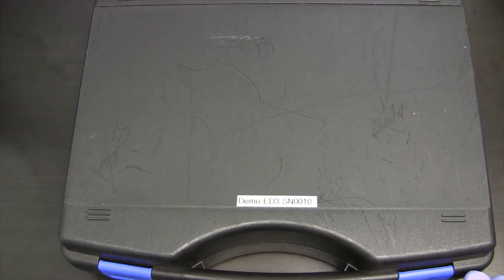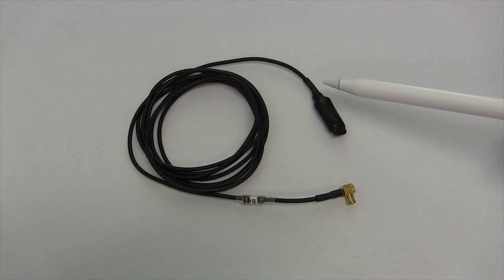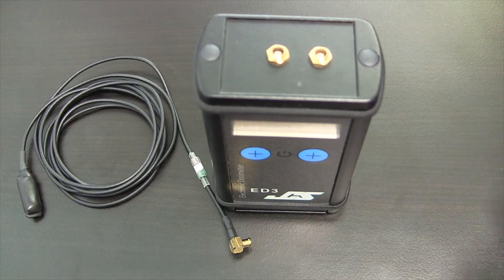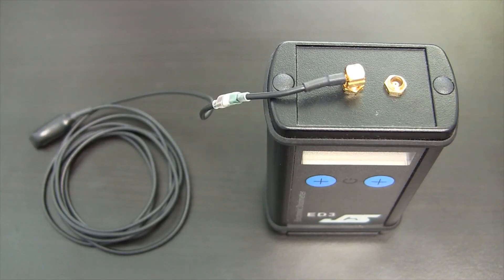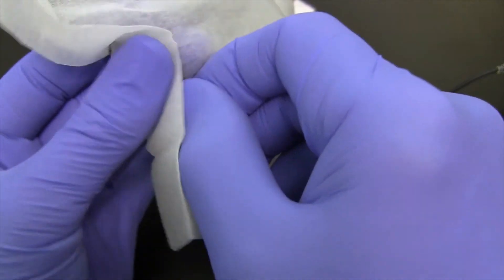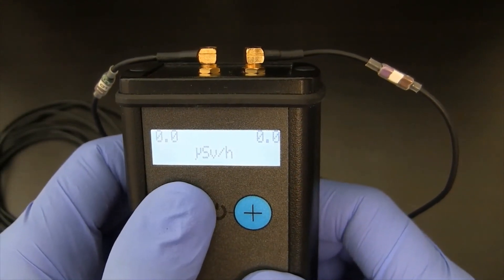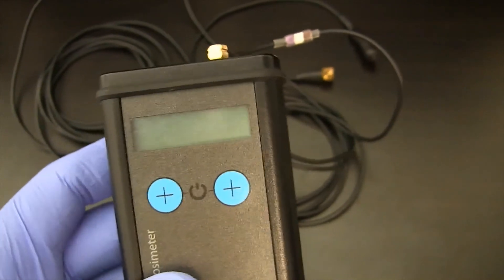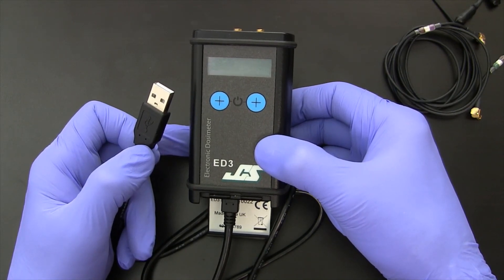ED3 Active Extremity Dosimeter Operation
This video shows the the ED3 Active Extremity Dosimeter operation, detectors, display, alarms and methods of wearing the unit.  Cleaning and EMI precautions are also discussed.